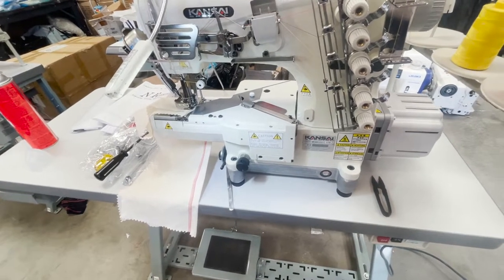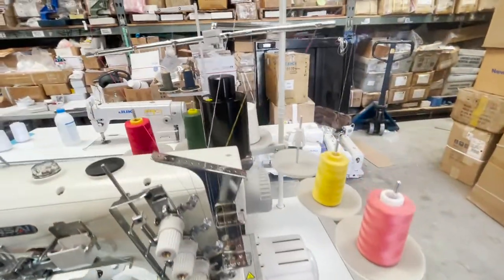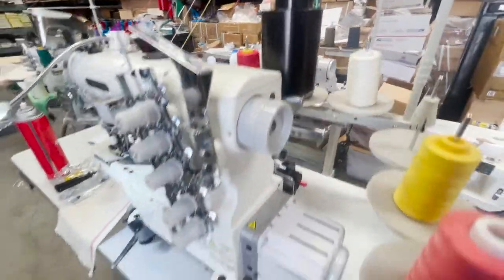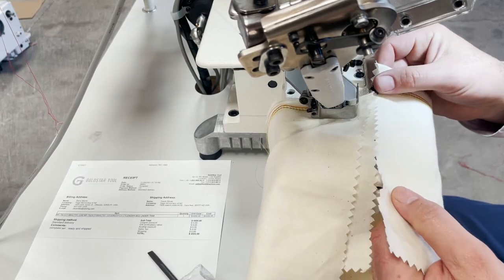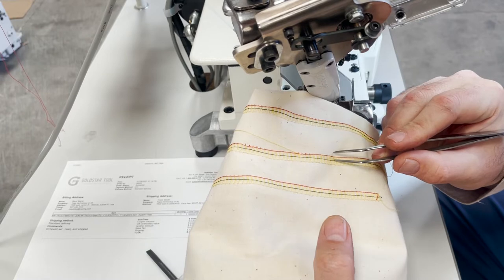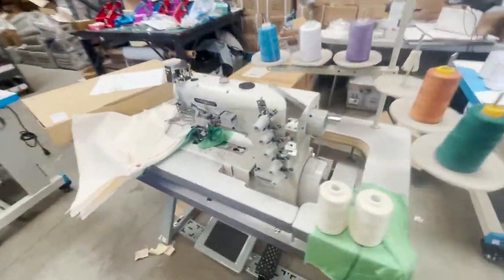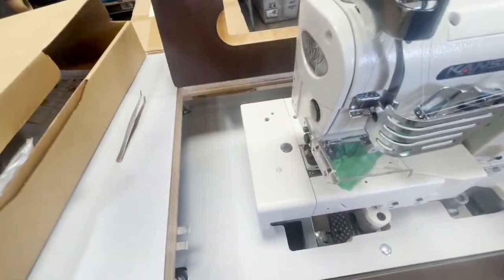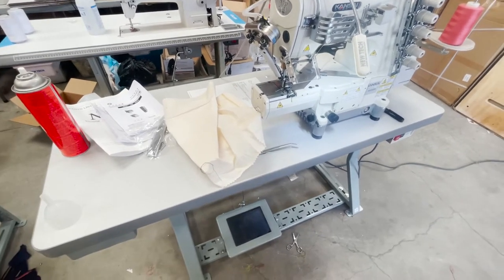Product Showcase - Kansai NR9803GCC-UTE - Goldstartool.com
In today's video, David goes it solo to showcase the Kansai NR9803GCC-UTE direct drive industrial sewing machine, covering its features, what is included, and giving us a practical demonstration.